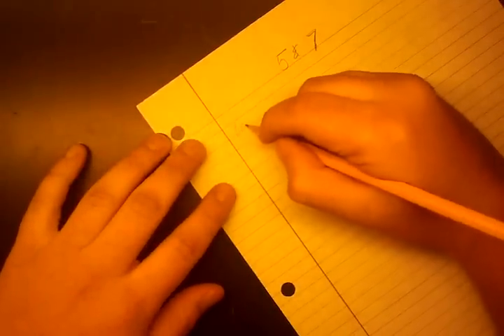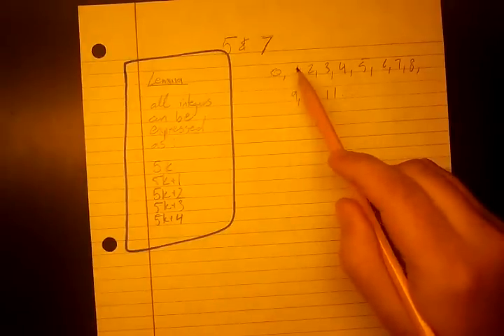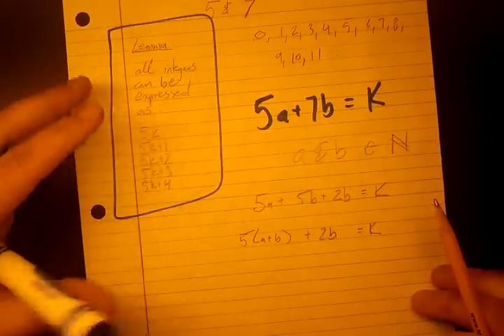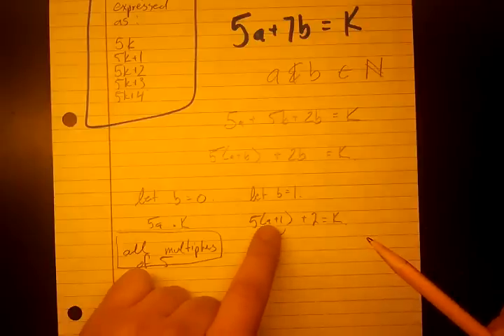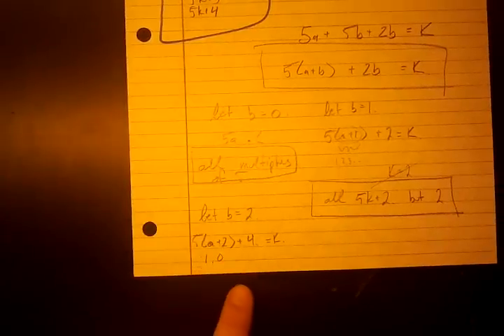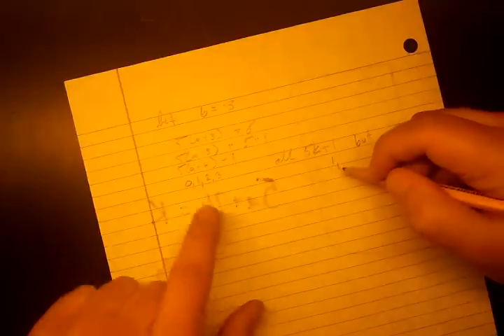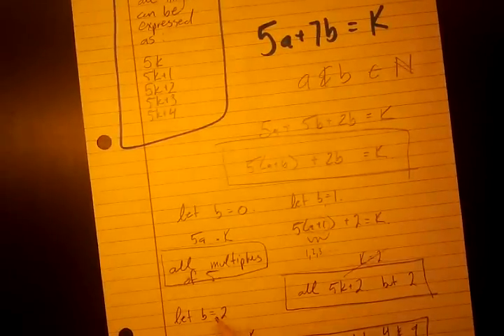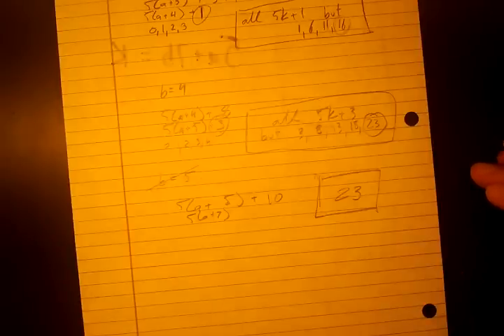The Frobenius Problem - Method for Finding the Frobenius Number of Two Numbers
Goes over how to find the Frobenius Number of two Numbers.